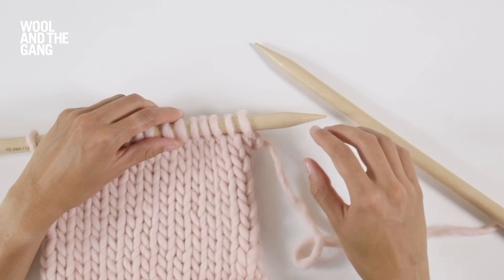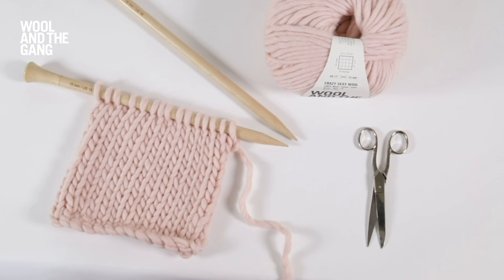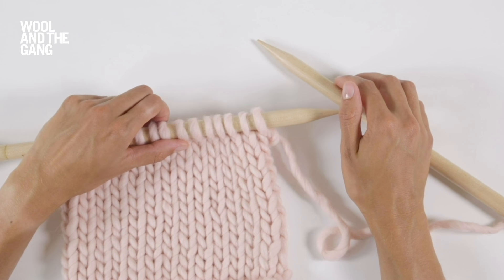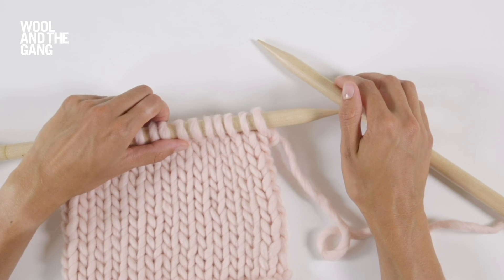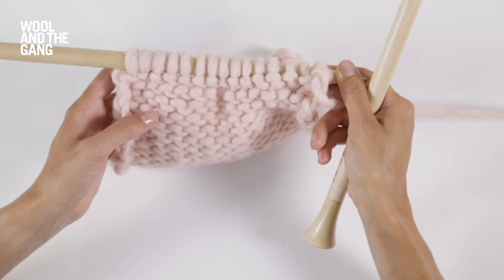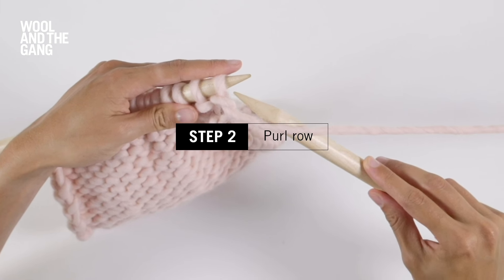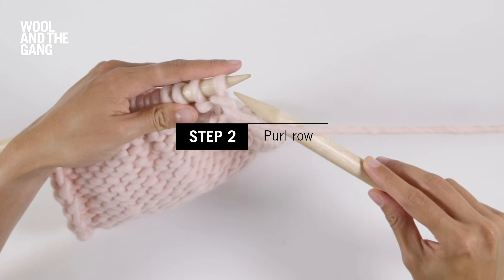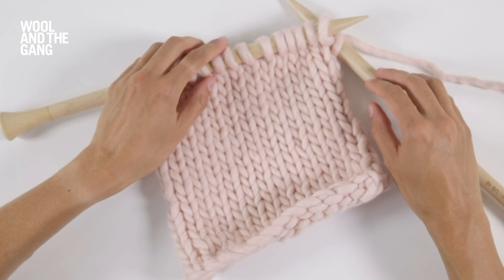How to knit: Stocking Stitch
Learn how to make the most iconic stitch and you'll be ready for any project. With one row of knit, and one purl, you'll be a pro by the end of this video.

Now that you're a stocking stitch master, see what to do with your project when you want to stop and pack up your work